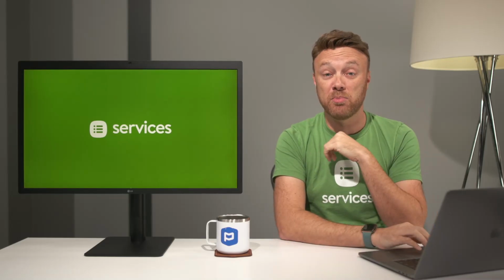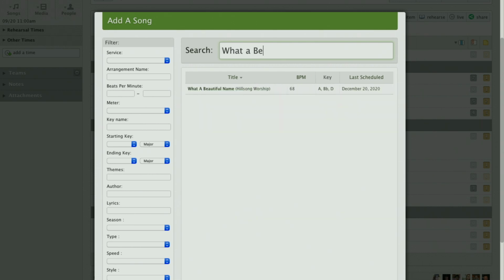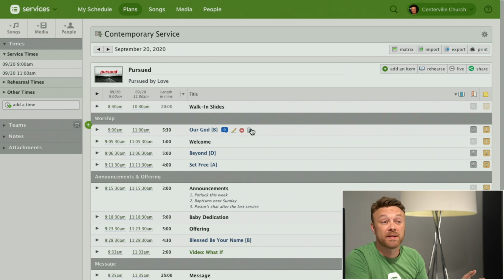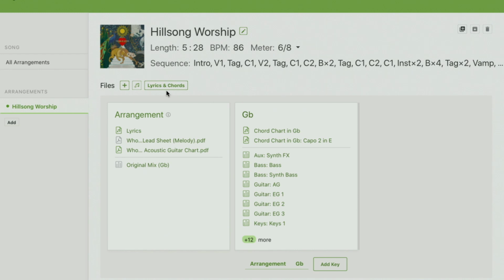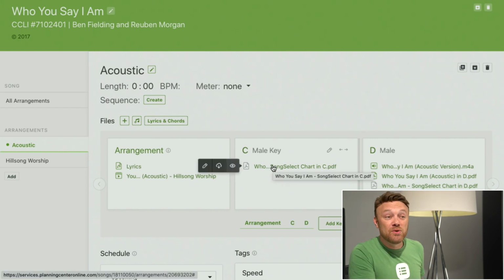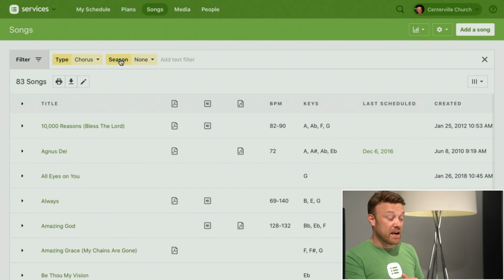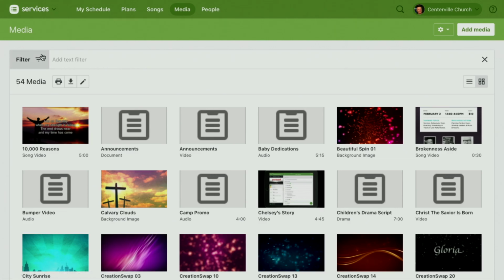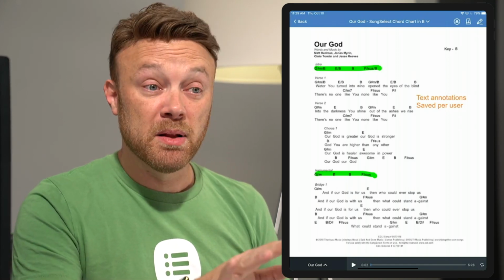PCU: Planning Center Services - Worship Planning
Thanks for joining us for this live training!

3:46 Basic Planning
7:05 Times
8:15 Add an item
9:33 Add a song
11:24 Files
13:55 Service order timing
18:00 How to view notes
19:12 Communicate with your team
20:49 Songs
25:12 Song files/charts
33:20 Keys
36:00 Finding & Organizing songs
41:00 Editing tags
43:00 Bulk editing
44:20 Top songs
48:30 Media
51:00 Notes
51:28 Attachments
53:00 Importing Templates
54:25 Live
57:00 Music Stand